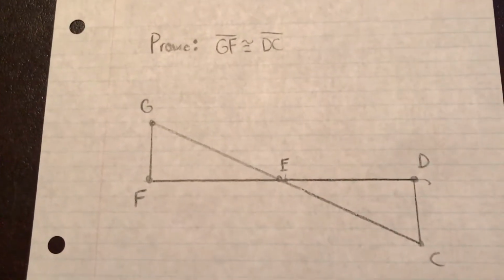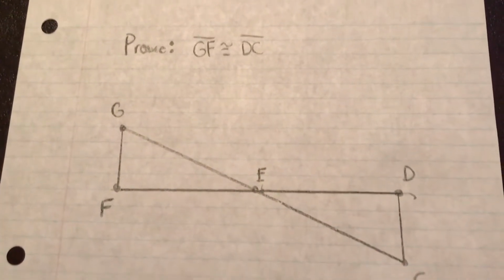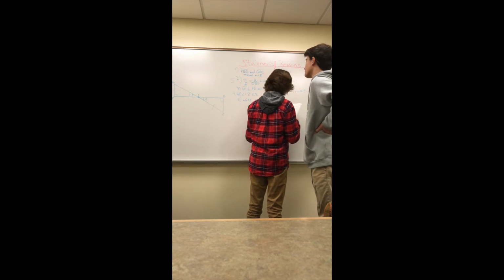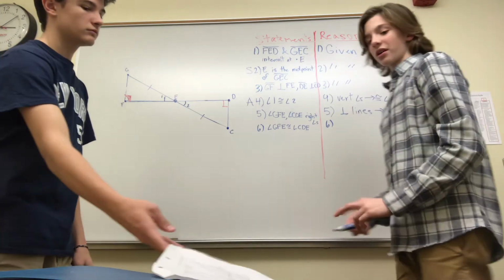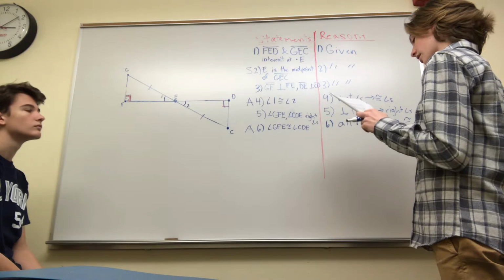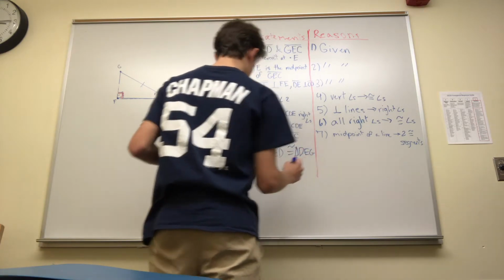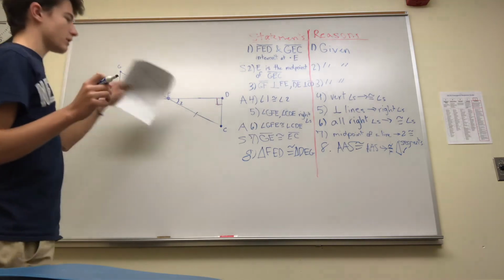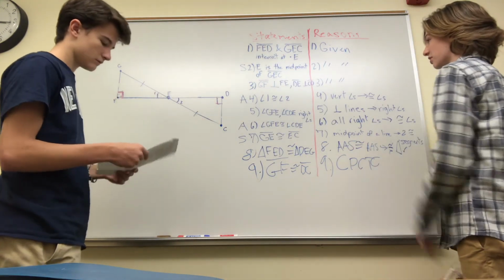My Movie 1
Aidan and Graham blow your mind with some crazy math skills